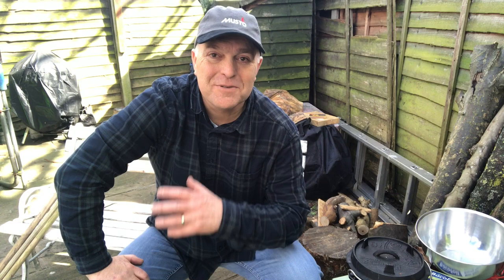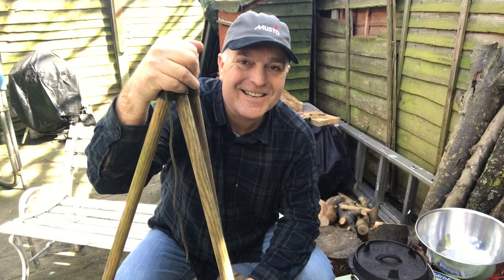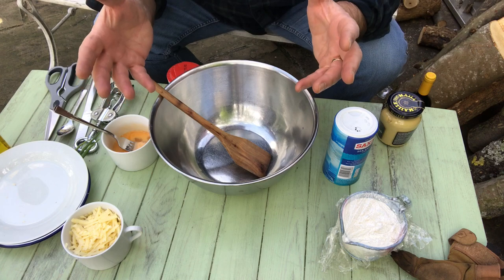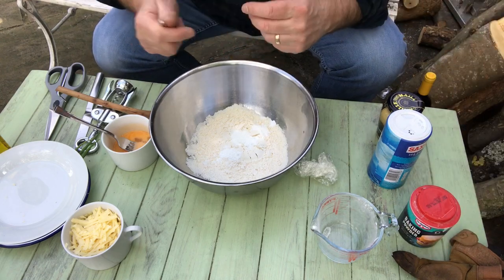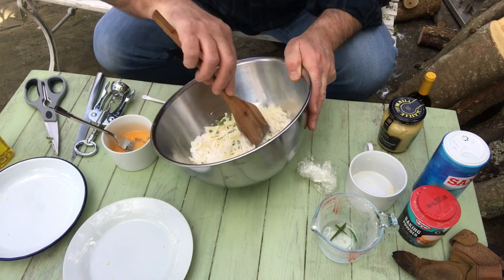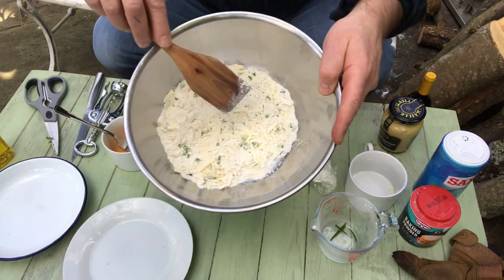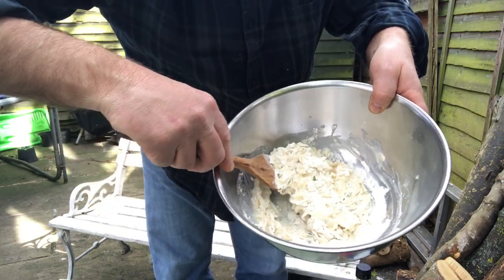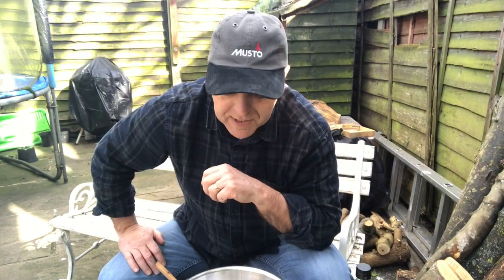CHEESE SCONES IN THE DUTCH OVEN, FIRE COOKING, PETROMAX FT3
Hi YouTube viewers, staying and home and keeping safe I hope. This has given me the opportunity to have some great topics and I hope you like this easy Dutch Oven recipe for Cheese scones. Can easily be done at the campsite.

Recipe below is for 12 scones but only did a quarter of the recipe and didn’t use all the wet mixture. Probably left out about 2 tablespoons.
- 4 cups plain flour
- 6 teaspoons baking powder
- 1 teaspoon salt (I used a bit more)
- 1 teaspoon dry mustard
- 4 cups grated cheddar
- 2 tablespoon finely chopped onion
- chopped chives
MIX ABOVE IN A BOWL
Put below in measuring jug
- 2 eggs
- 4 tablespoon oil
- fill jug to 2 cup measurement with milk
POUR WET INTO DRY AND CUT/FOLD WITH KNIFE
BAKE FOR 12 min at 220degrees Celsius (I did it for about 23min in the Dutch oven)